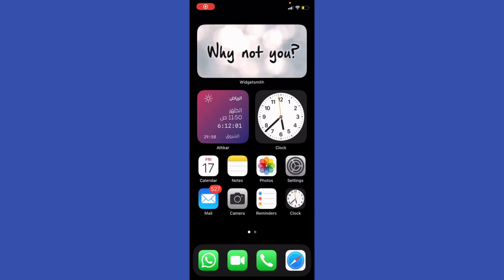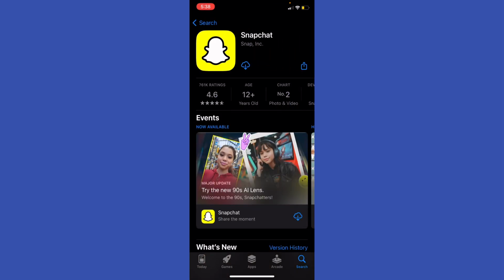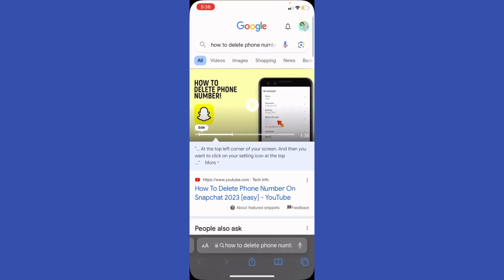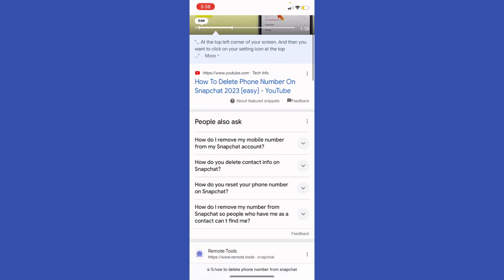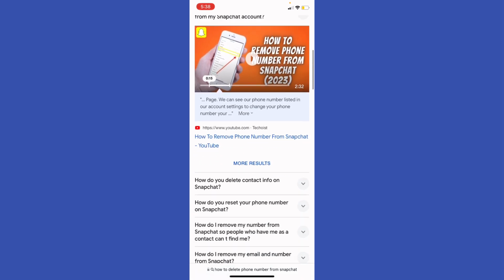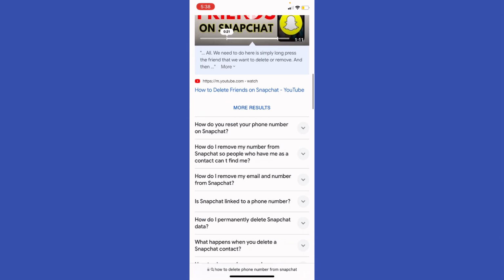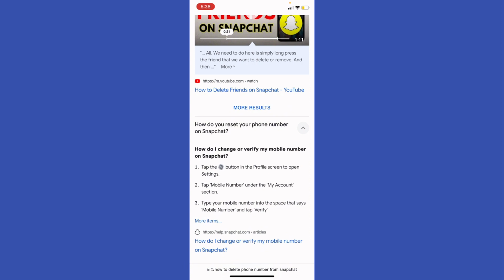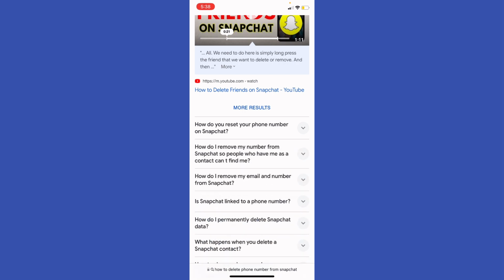How to delete phone number on snapchat (2024)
How to delete phone number on snapchat

In this video i´ll show you How to delete phone number on snapchat. The method is very simple and clearly described in the video. follow all the steps & delete phone number on snapchat